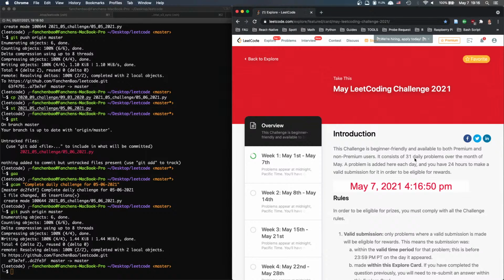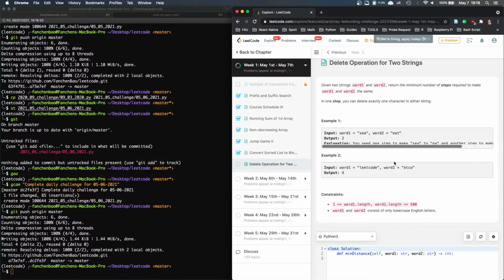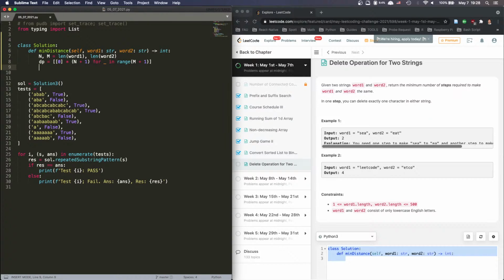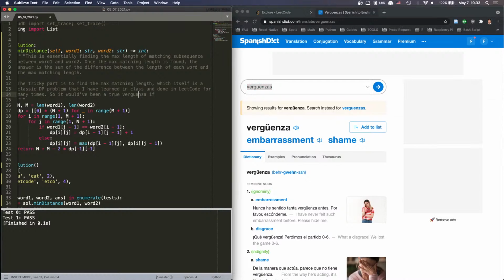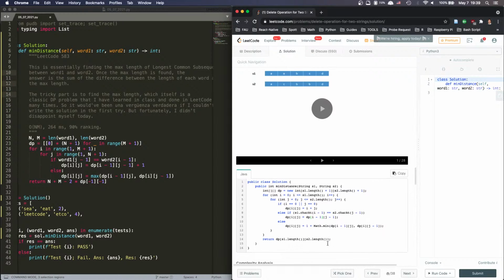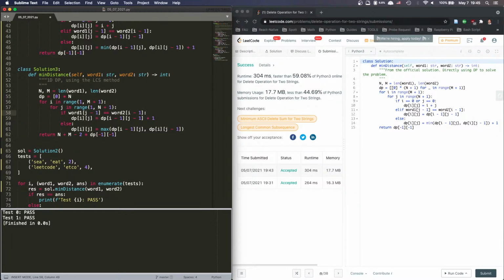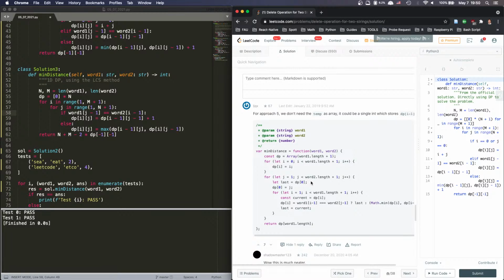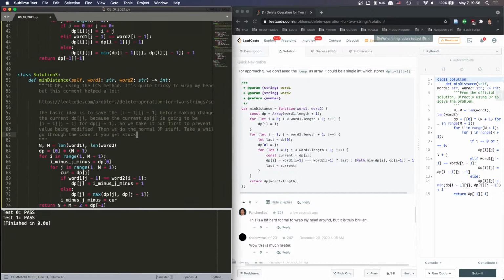2021-05-07 LeetCode 583